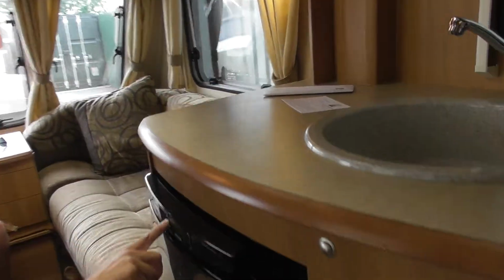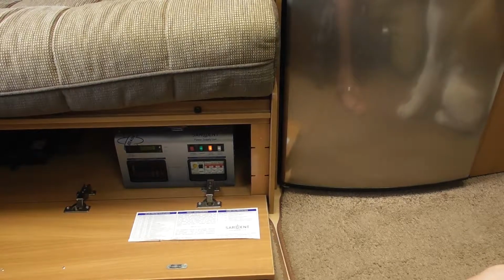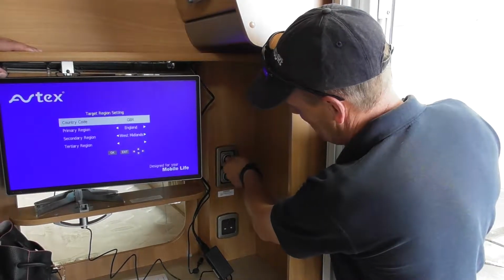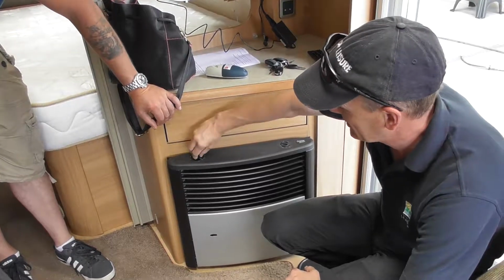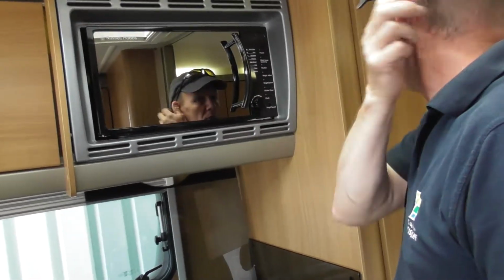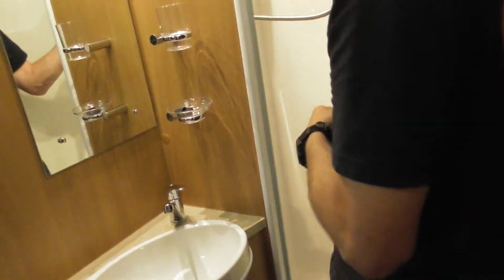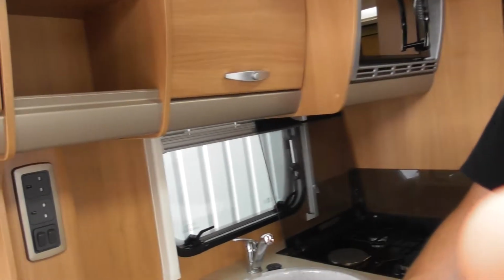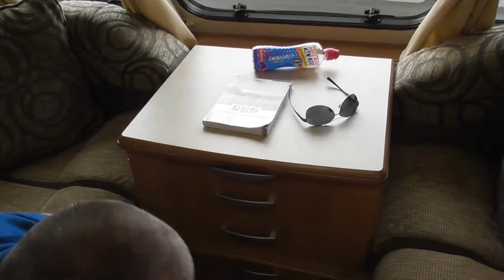12198 part 3